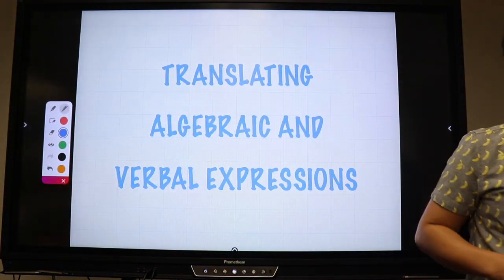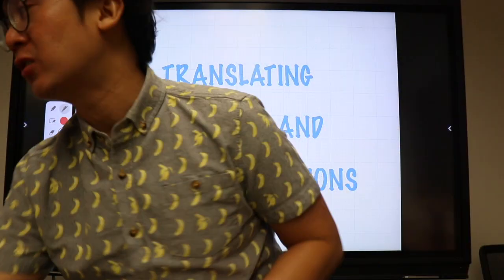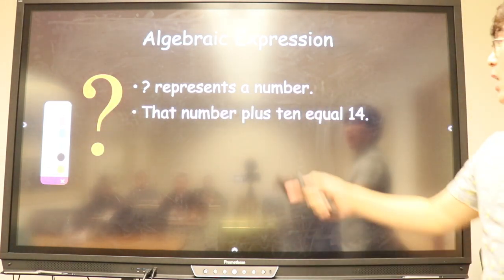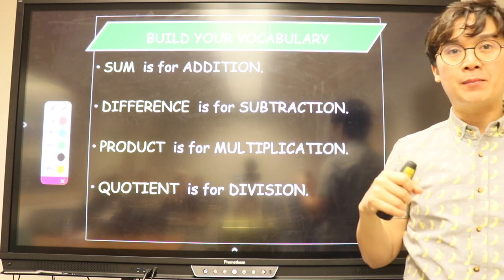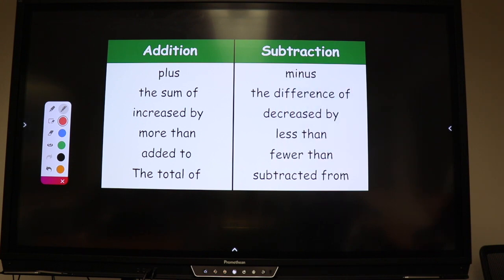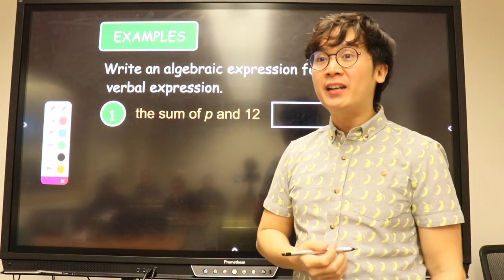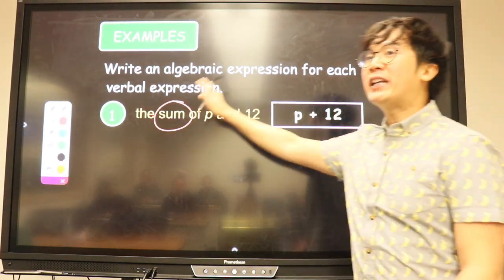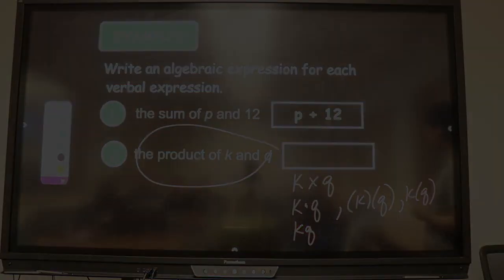HOW TO TRANSLATE VERBAL EXPRESSIONS TO NUMERICAL OR ALGEBRAIC EXPRESSIONS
This tutorial video in algebra will help you in translating verbal expression to its algebraic or numerical expressions.

This particular lesson in algebra is the first skill you need to learn on how to solve word problems involving equations and systems of linear equations.